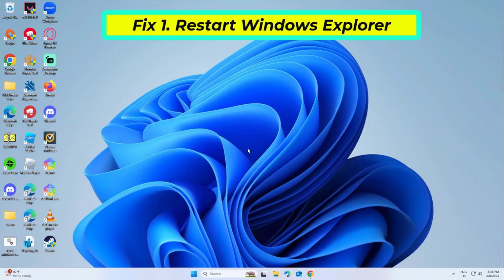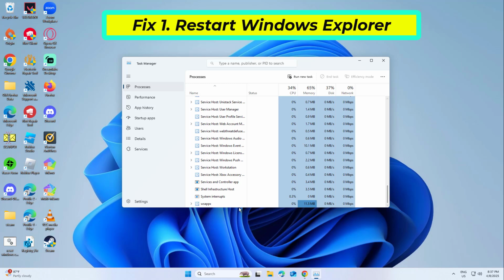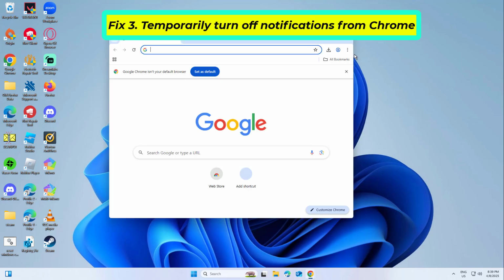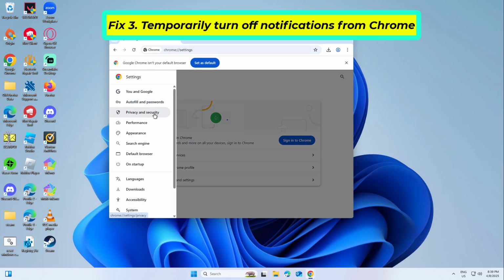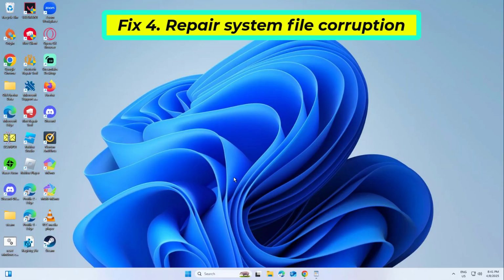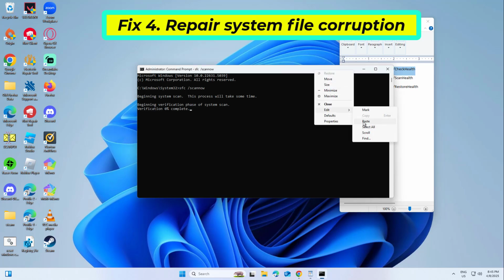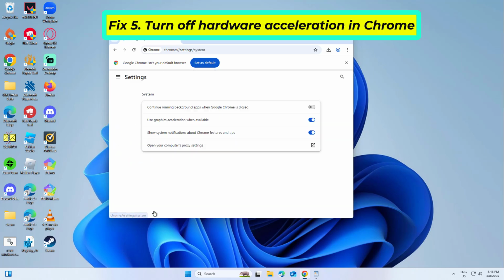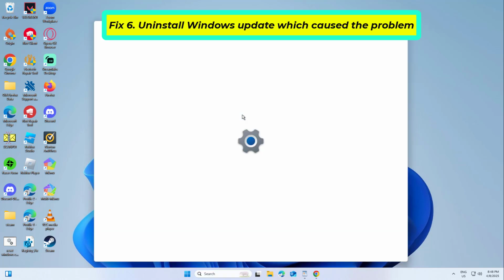(FIXED) Chrome push notifications not going away in Windows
fix Chrome push notifications not going away in Windows

CMD :
sfc /scannow